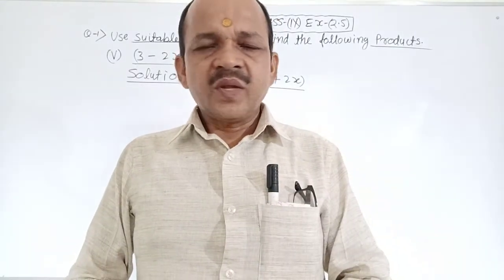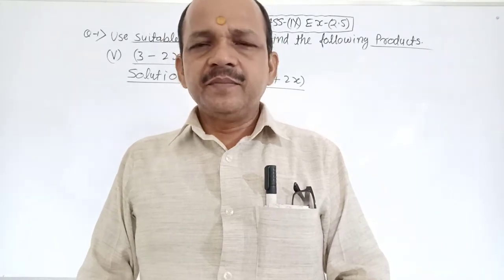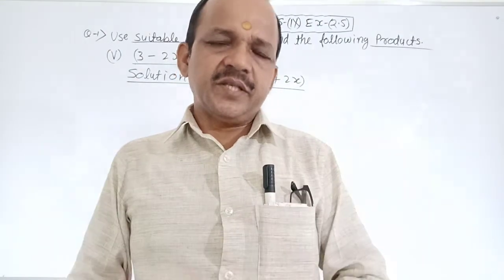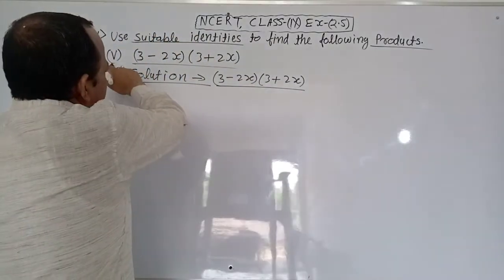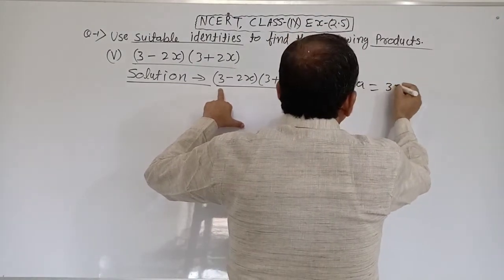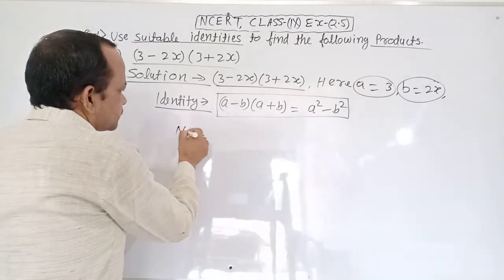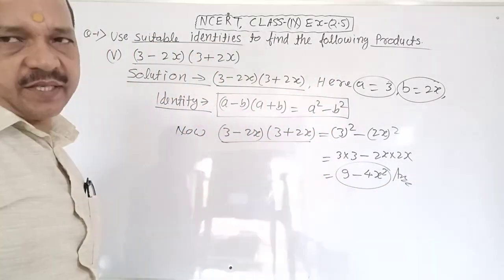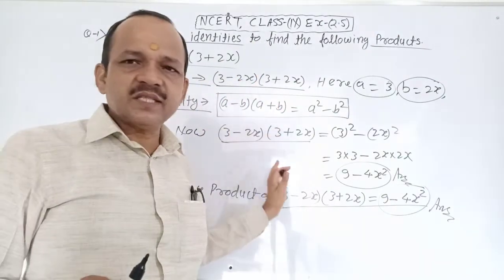NCERT Class (ix) Ex (2.5) 1 (v) by Dr. S. P. (Mo. 9792659871)